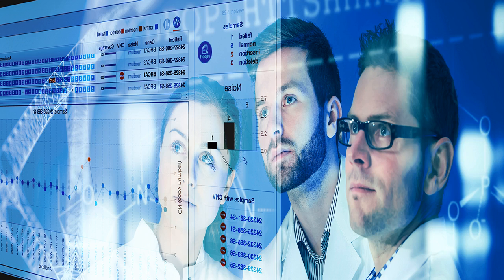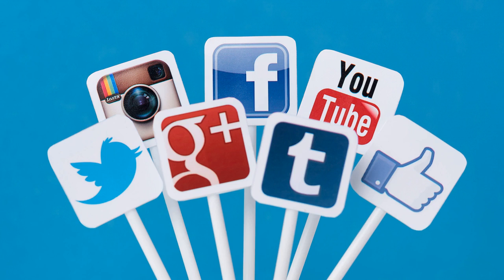Balderton joins $30m series d for big data biotech platform play, sophia genetics by BuzzFresh News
Balderton joins $30m series d for big data biotech platform play, sophia genetics